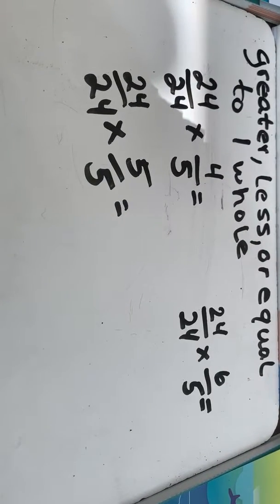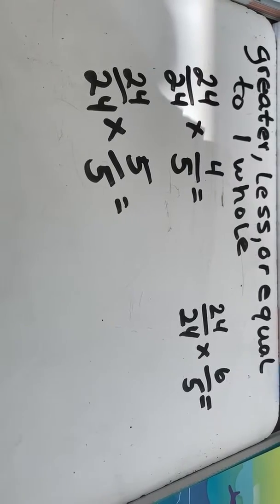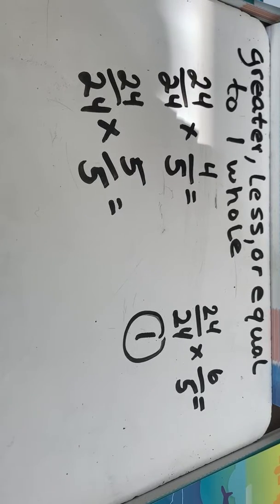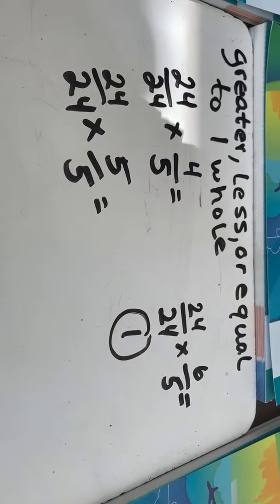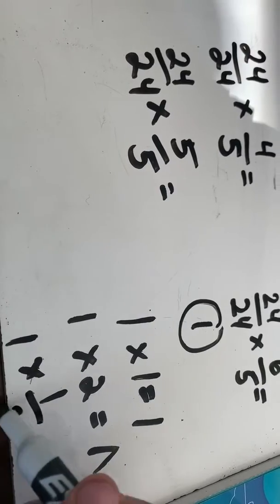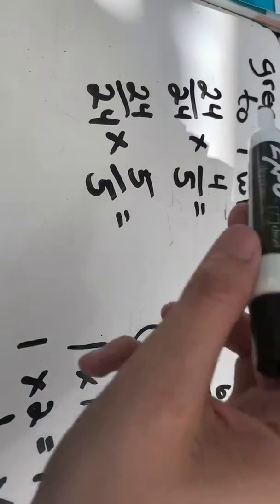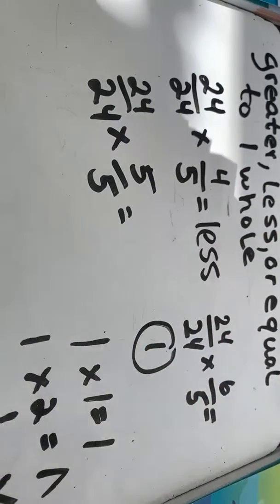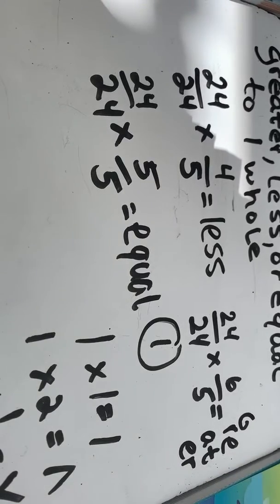RAPOVY 4 fractions greater, less than or equal to 1